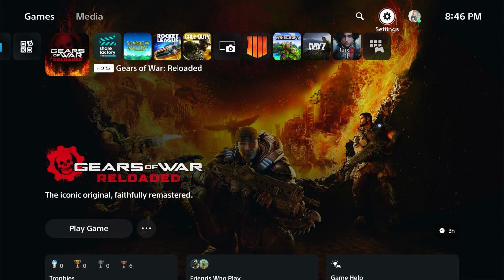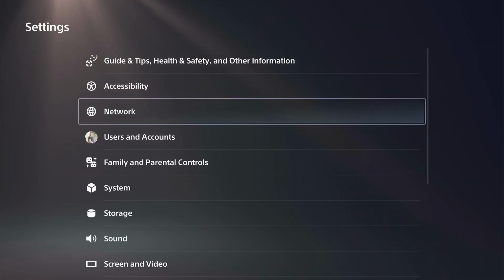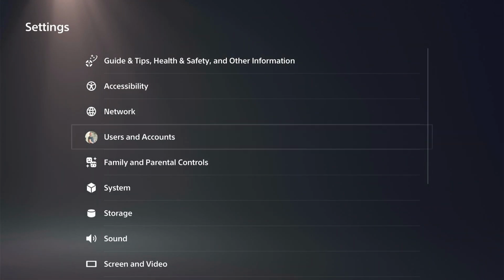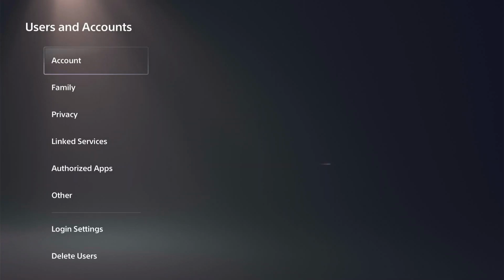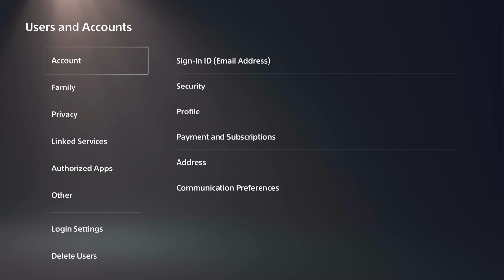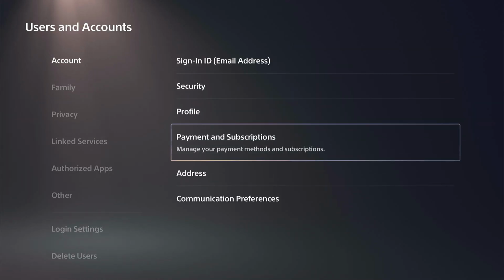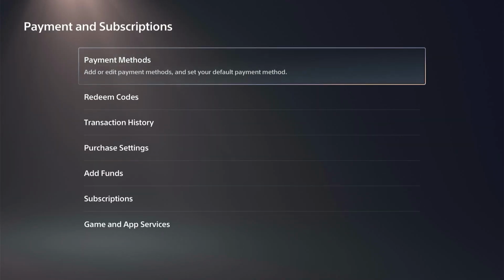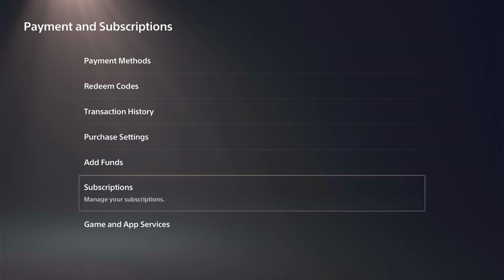How to See when PlayStation Plus Expires on PS5 (Best Method)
The most reliable way to check your PlayStation Plus expiration date is directly on your PS5 console.

Here's a step-by-step guide:

From the PS5 home screen, navigate to the Settings menu. This is the gear icon in the top-right corner.

Select Users and Accounts.
Go to Account on the left-hand menu.
Select Payment and Subscriptions.

Choose Subscriptions.

Find PlayStation Plus in your list of subscriptions and select it.

On this screen, you will see your current subscription details, including the specific date your membership expires or is set to auto-renew. It will show the "Next Payment Date" if auto-renewal is enabled, or the "Expiration Date" if you have canceled the subscription.